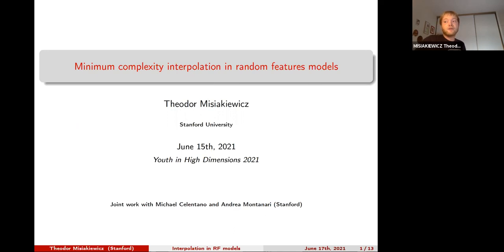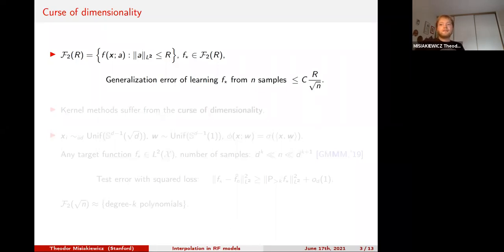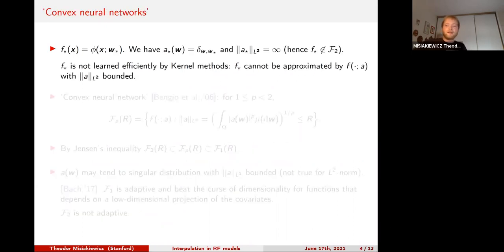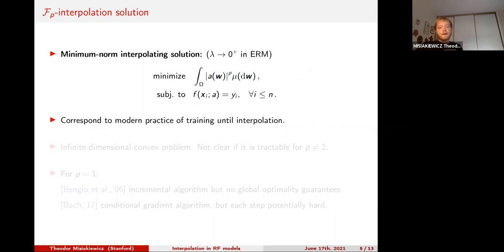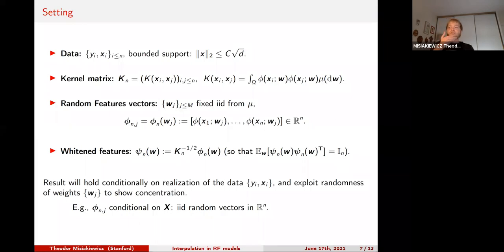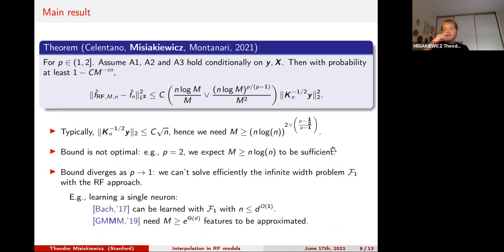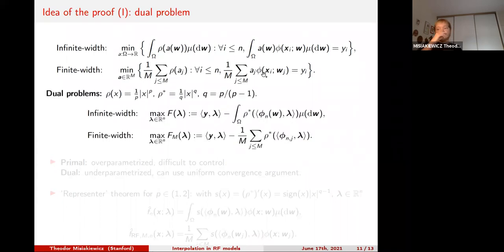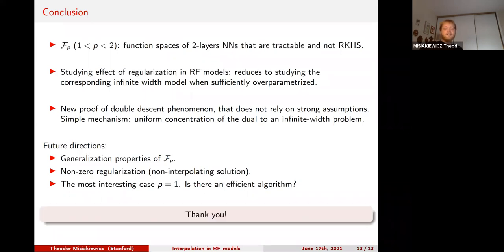Minimum Complexity Interpolation in Random Features Models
Theodor MISIAKIEWICZ (Stanford University, USA)
Youth in High-Dimensions | (smr 3602)

2021_06_15-18_00-smr3602